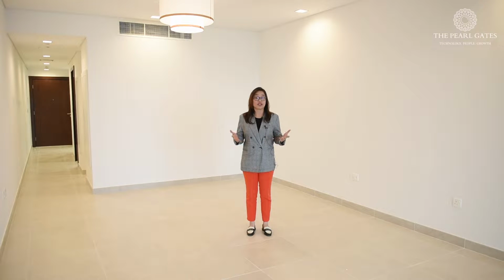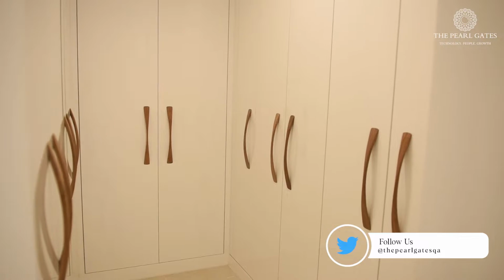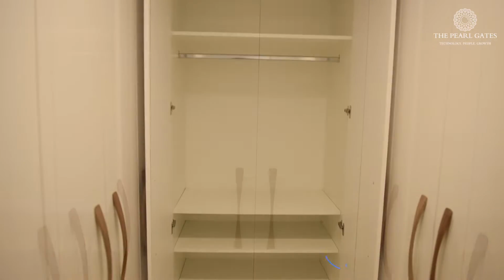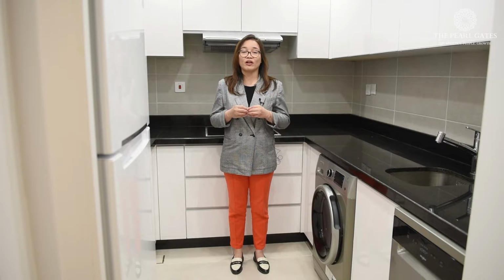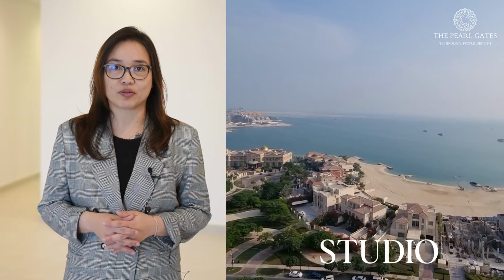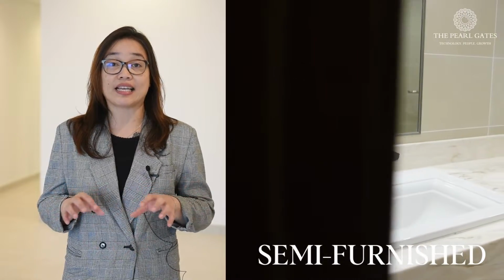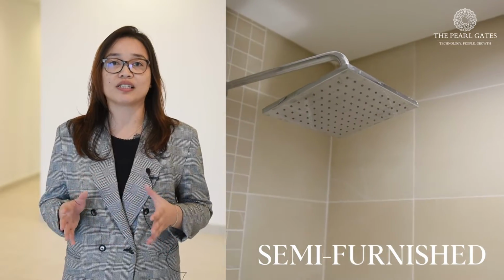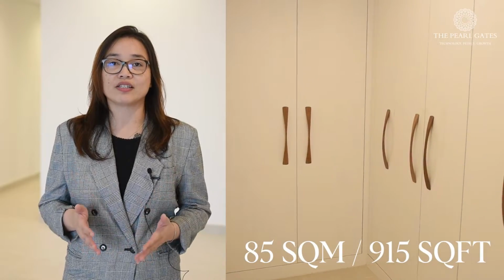For Rent: Semi- Furnished Studio | The Pearl Gates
Are you in search of a cozy home where you may plant your roots and make your mark? If you're looking for a semi-furnished space to sketch up your memoirs, we offer just the unit for you!